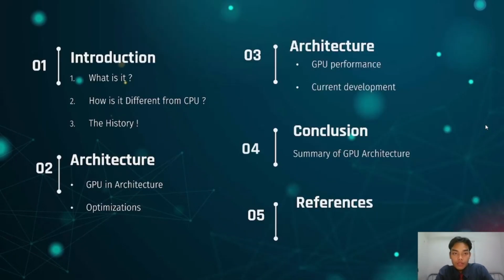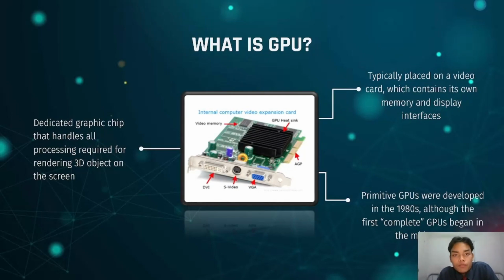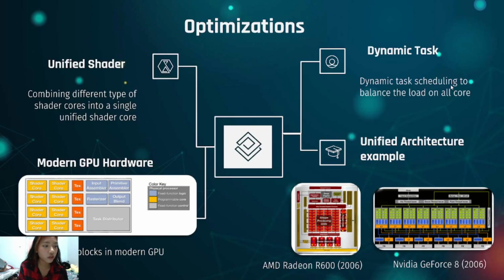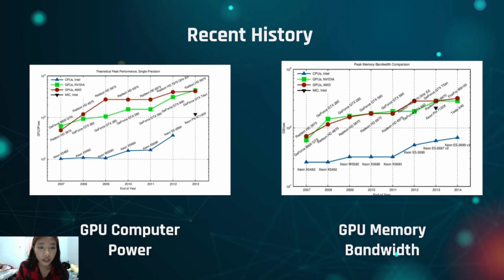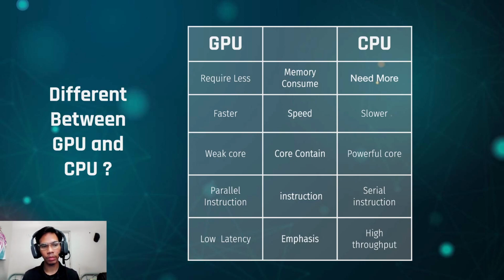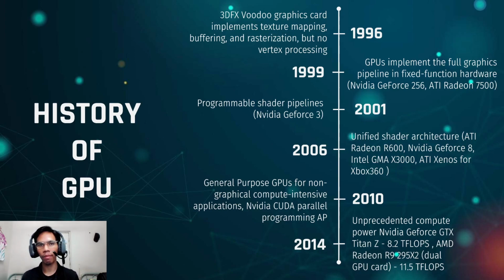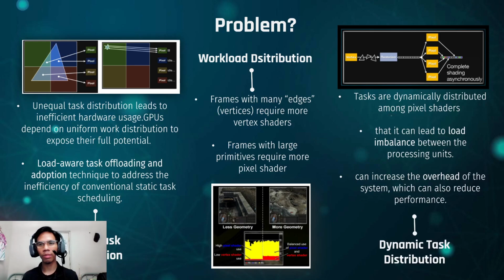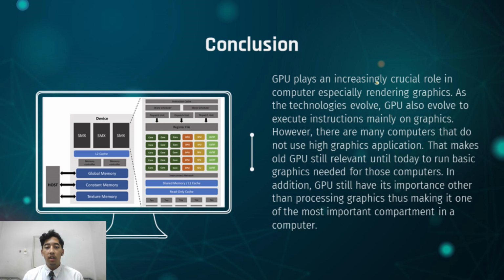GPU Architecture Group 6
The video presentation for CSC429 group project.